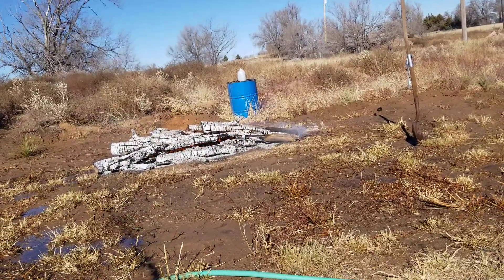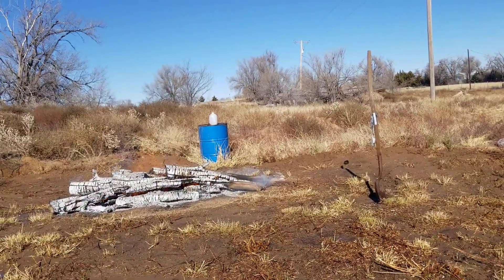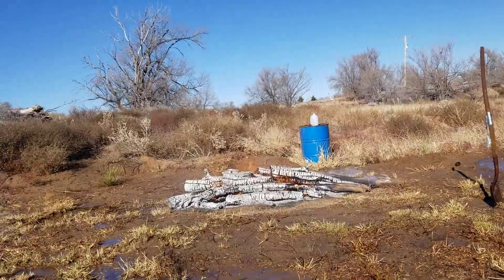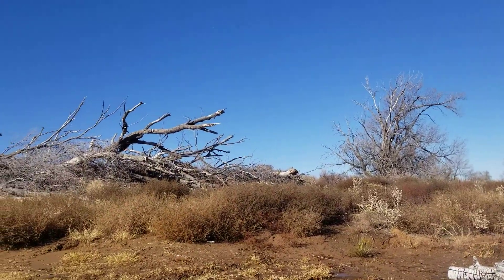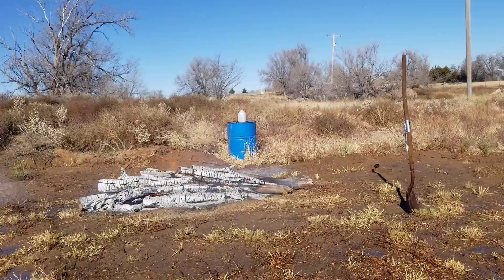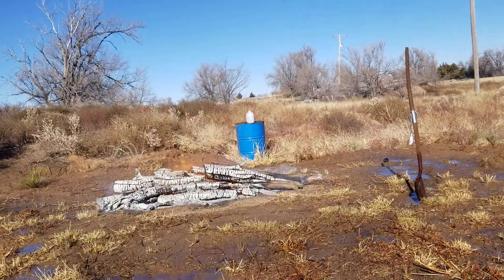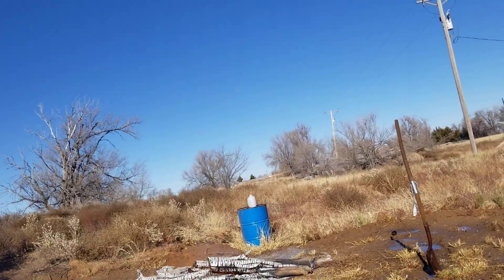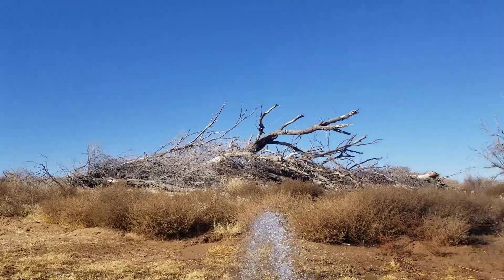Small brush pile burn today.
very little wind today